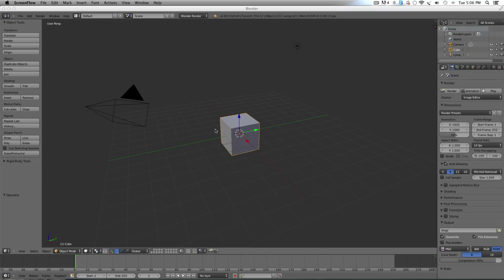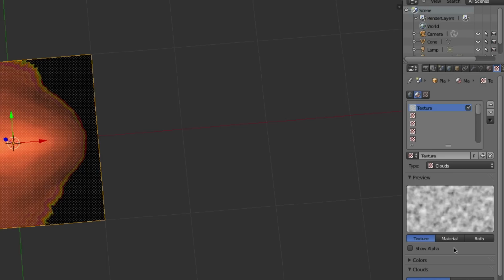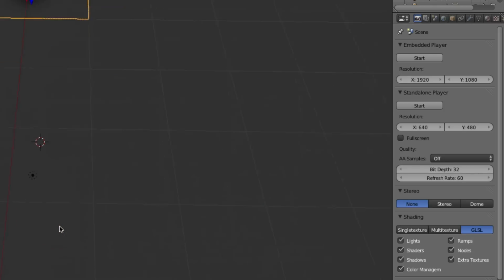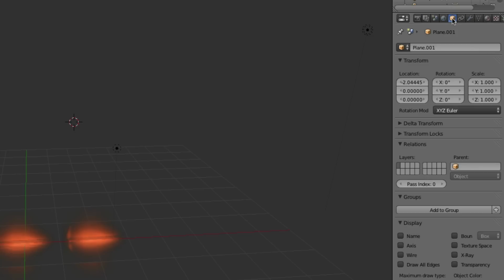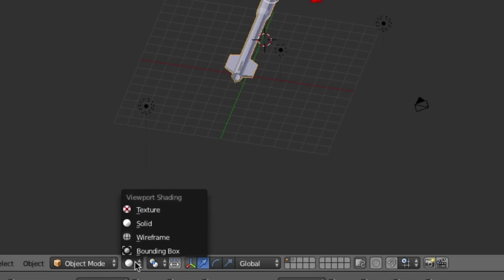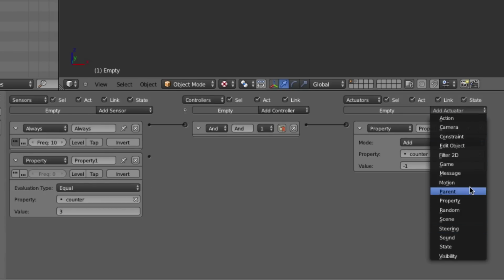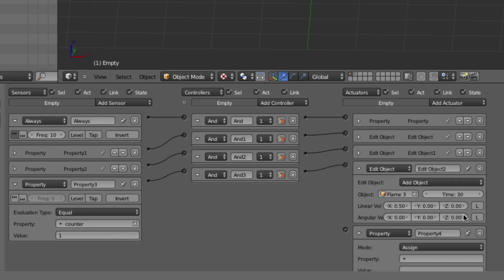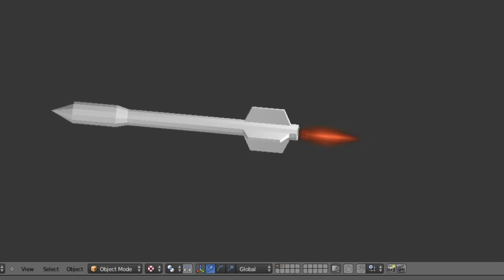Rocket or Missile Flame BGE - Blender 3d [How To]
This shows you how to make an animated Rocket or Missile Flame in the Blender Game Engine. without using any python script. This is an easy tutorial for anyone that know a little about Blender and the game engine.